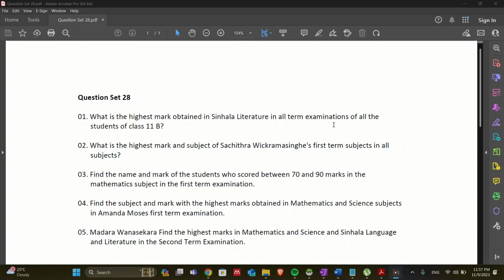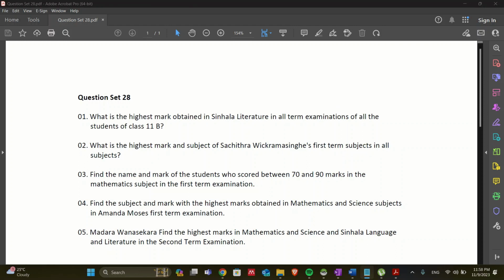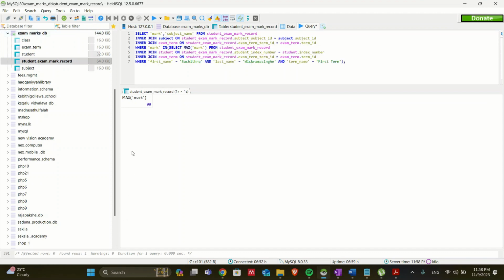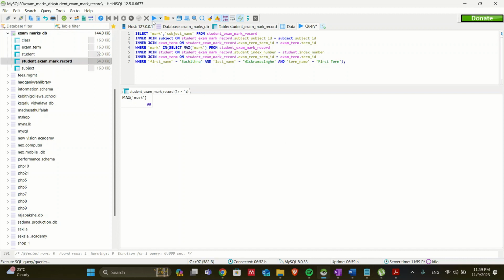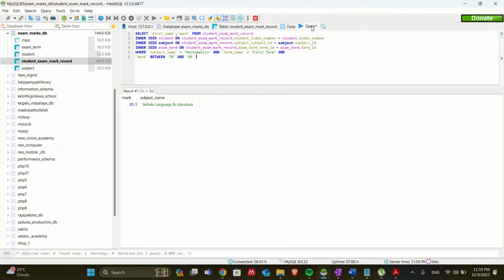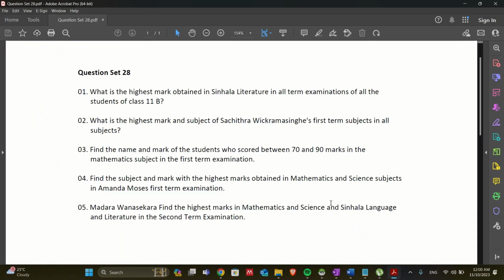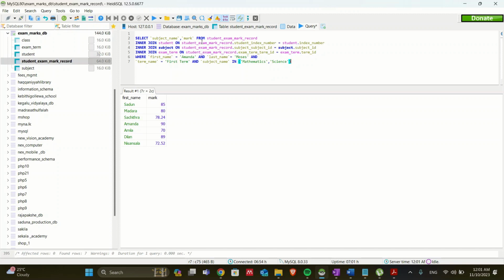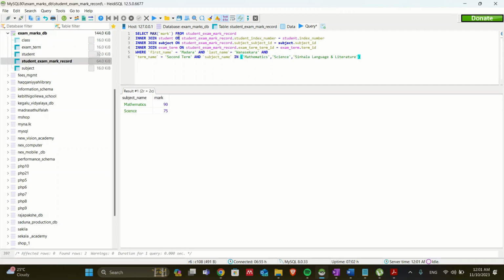DBMS - Question Set 28 | Java Institute | Abdul Maalik Humam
Topic : Explain how to use MAX SQL Functions and INNER JOIN use the data in the Database Tables.